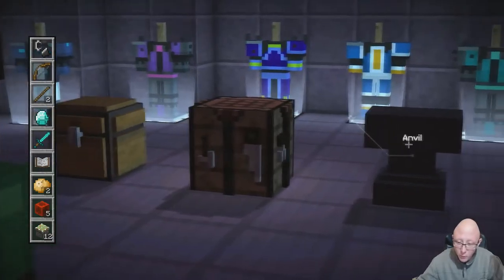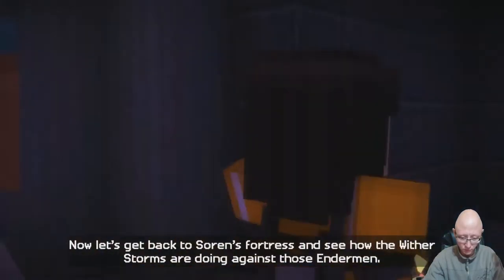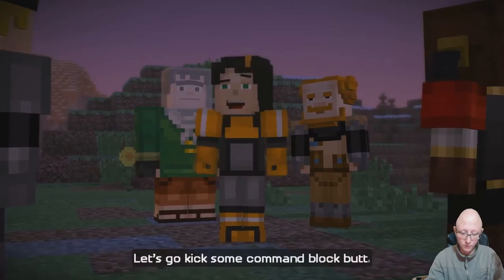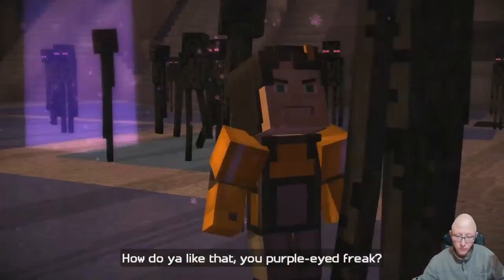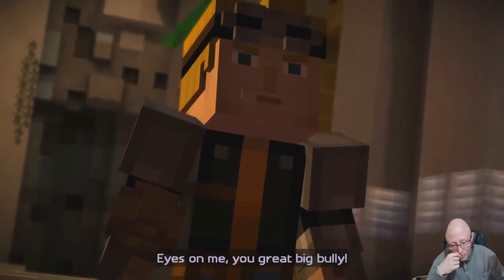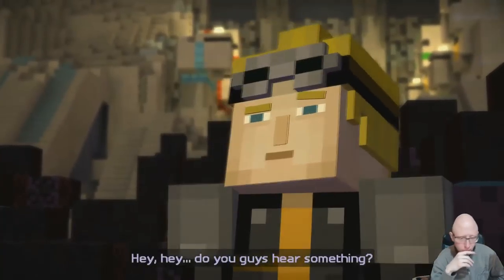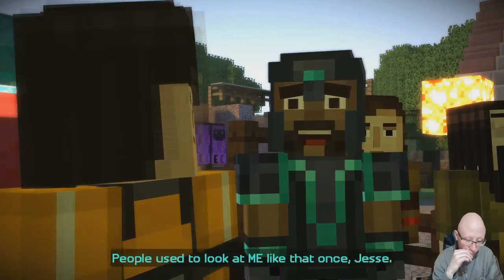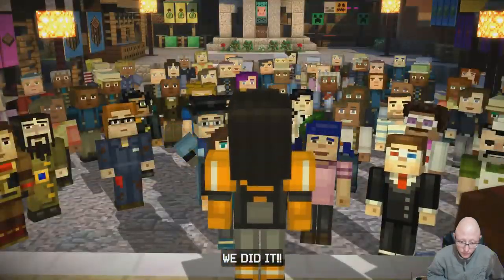Minecraft Story Mode | Episode 4 | A Block and a Hard Place | Part 4 FULL HD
Welcome to another let's play video of Minecraft - Story Mode with Perseus by Projects, join us on our adventures through games.

Minecraft: Story Mode is an ongoing episodic point-and-click graphic adventure video game based on the sandbox video game Minecraft, with the first episode released worldwide in October 2015 for Microsoft Windows, OS X, PlayStation 3, PlayStation 4, PlayStation Vita, Wii U, Xbox 360, Xbox One, Android, and iOS, with subsequent episodes each following a month or two afterwards. The game is being developed by Telltale Games, in association with Mojang, the original developer company of Minecraft.
The game follows the episodic format that Telltale used for its titles The Walking Dead, The Wolf Among Us, Tales from the Borderlands and Game of Thrones. The game centers around a new character, named Jesse, who can be either male or female, as they and their allies attempt to save their world by defeating the Witherstorm.